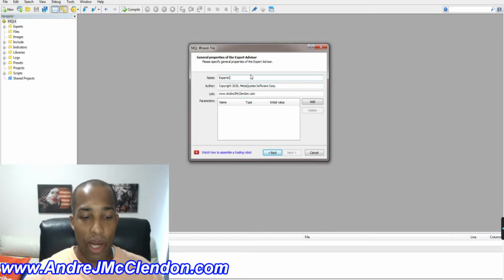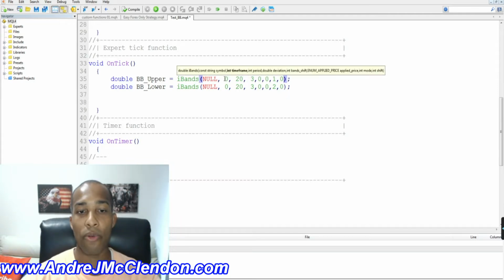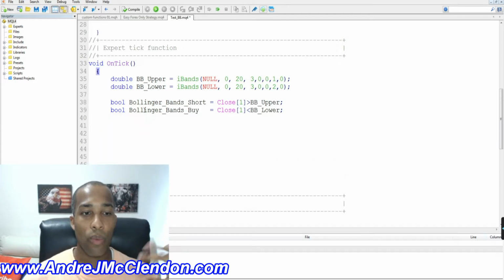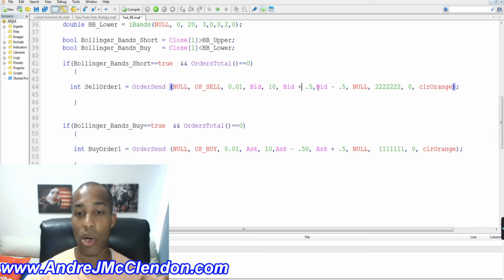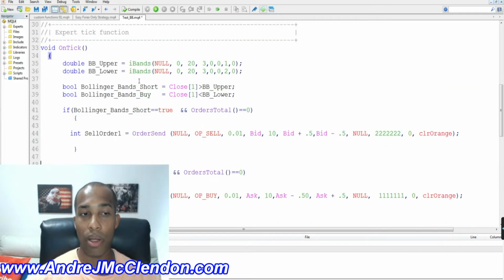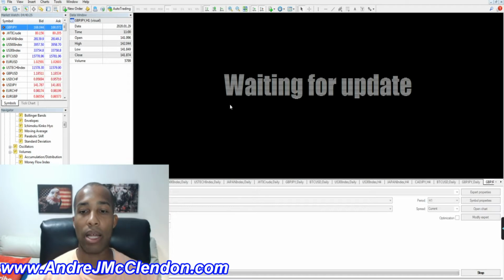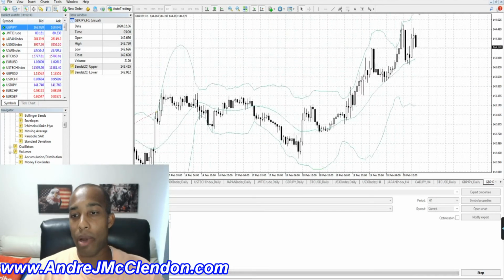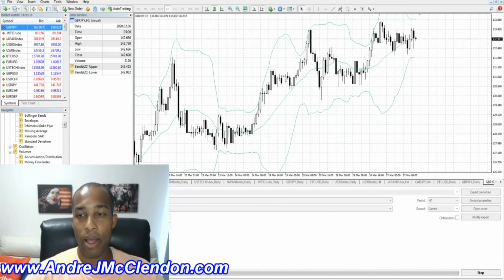Bollinger Bands Trading Strategy | How To Program On MQL4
A Step By Step How to guide in programming for beginners Bollinger Bands on MQL4. This is a beginner how to guide so you can learn how to code a basic bollinger band trading strategy. I will be programming on MT4 / MQL4 so please use this platform and this code. The code will be in the comments and on my website so please check out both for information. Please join my telegram so you can ask me questions or talk in my group or to get updates and news.

?? RECOMMENDED VIDEOS ??